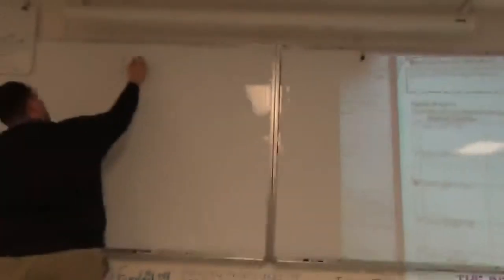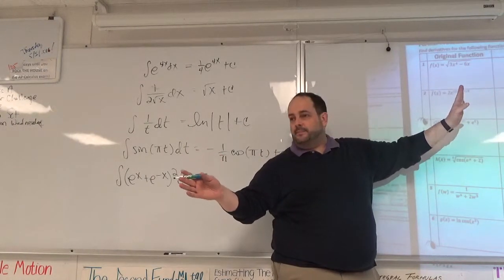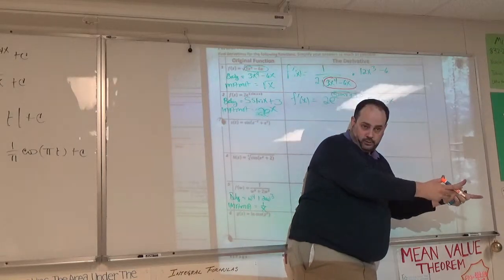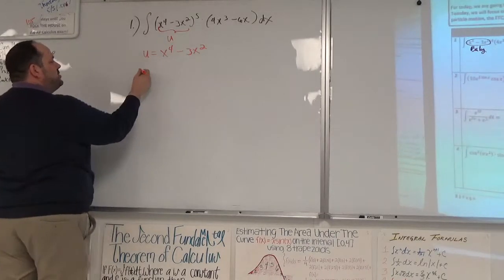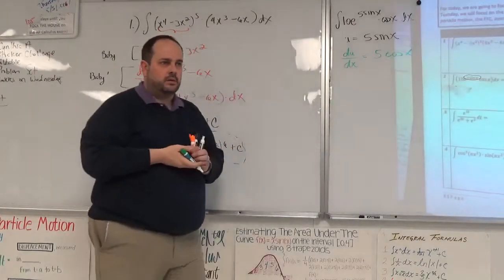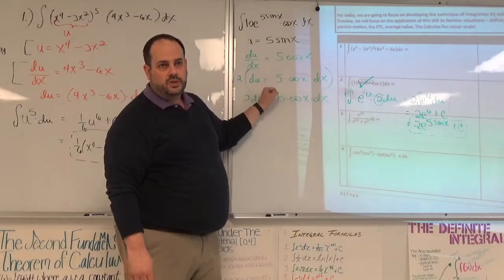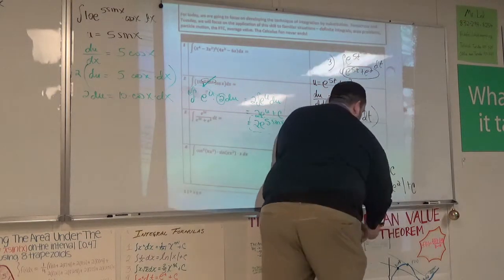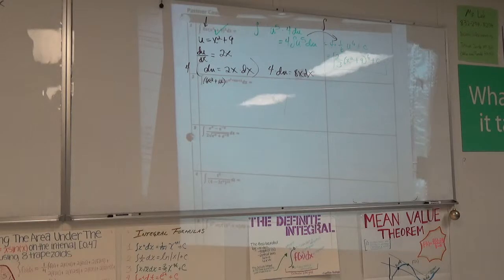Lesson 094 2015 Integration by Substitution Day 1